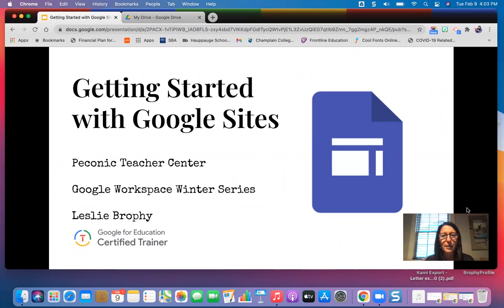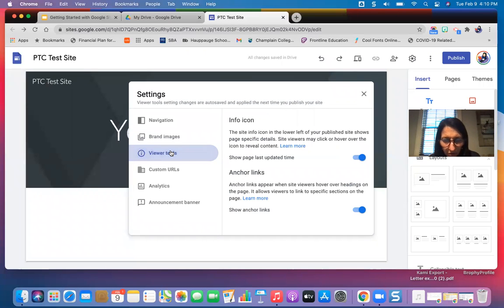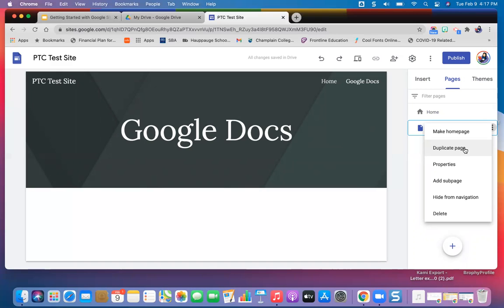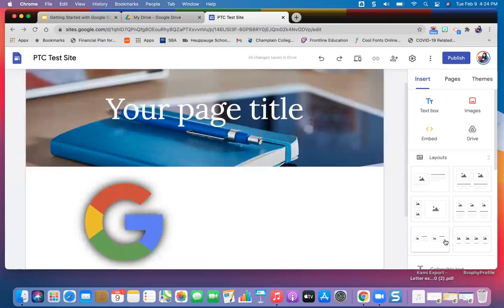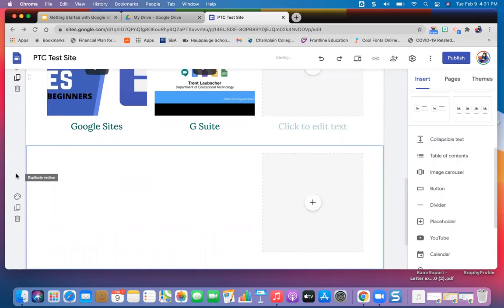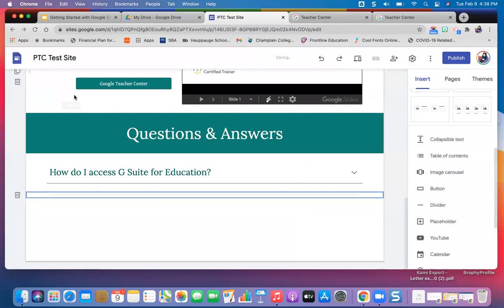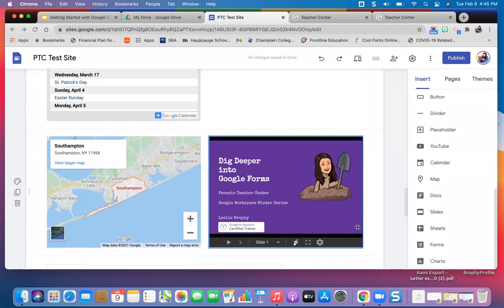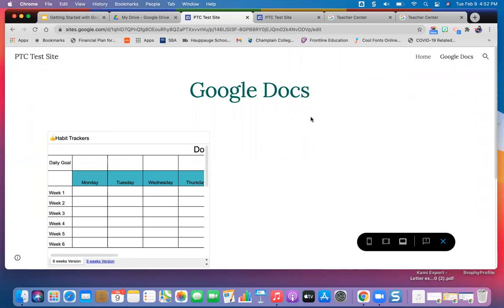PTC Getting Started with Google Sites